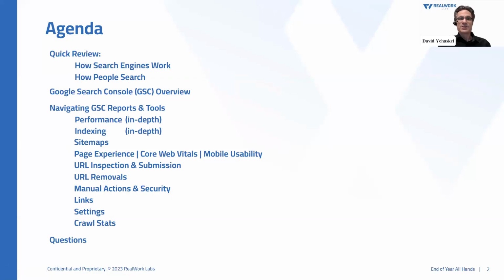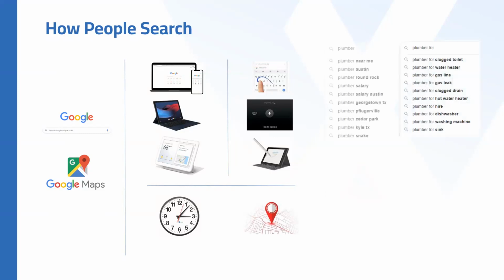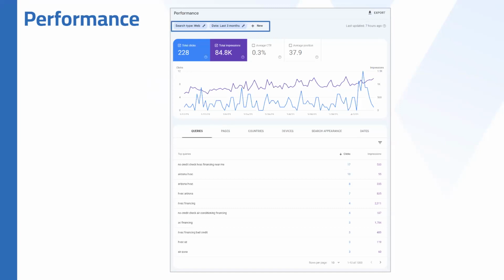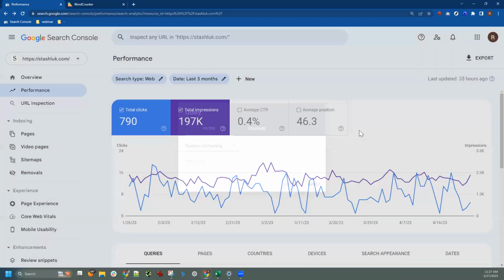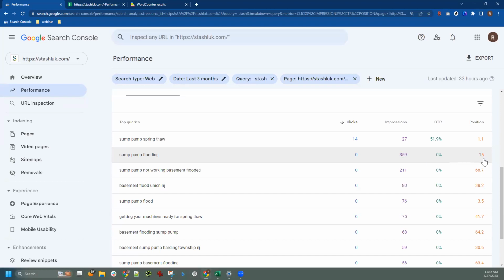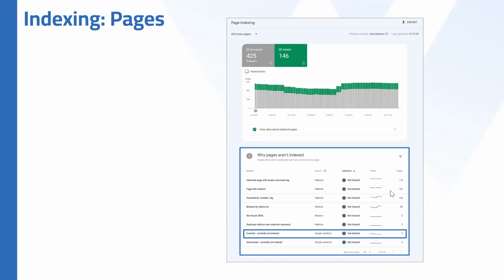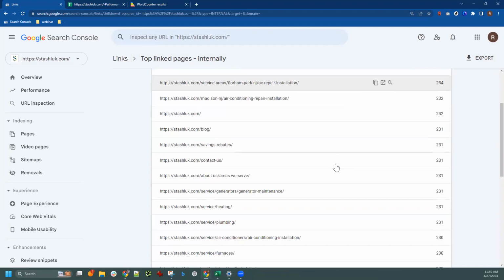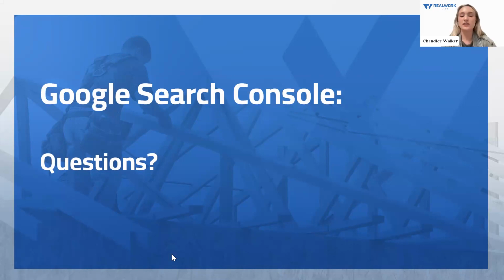Introduction to Google Search Console: Optimizing Your Website for Search Engines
Are you a home service business owner looking to take your online presence to the next level?

Join David Yehaskel, RealWork Labs' Technical SEO Strategist, and Chandler Walker, RealWork Labs' Marketing Campaign Specialist, for the "Introduction to Google Search Console: Optimizing Your Website for Search Engines" webinar as they show you how to navigate the world of Google Search Console. You'll learn how to navigate Google Search Console to track your website's rank and clicks for all search terms, monitor your site's health and technical issues, and identify areas for optimization that can improve your search engine visibility.

By the end of this webinar, you will have acquired all the essential knowledge necessary to understand how your website performs on Google Search and where to concentrate your efforts. Seize this opportunity to enhance your online presence.

Watch now!